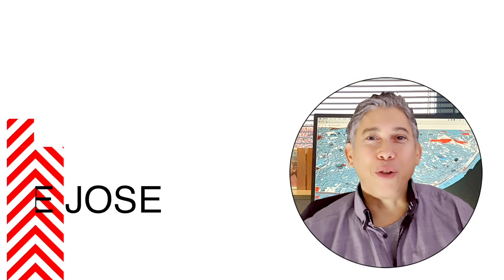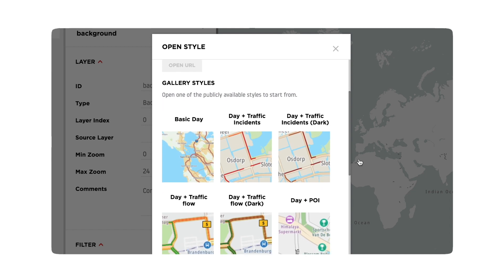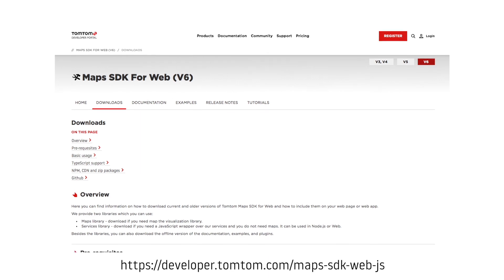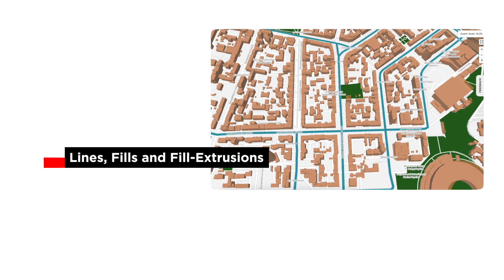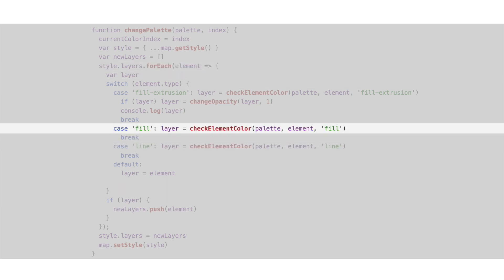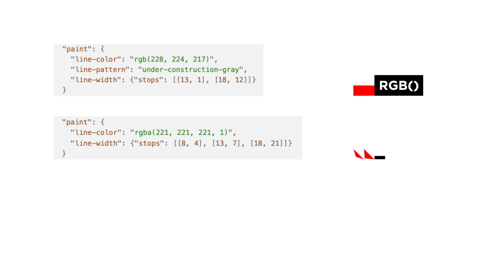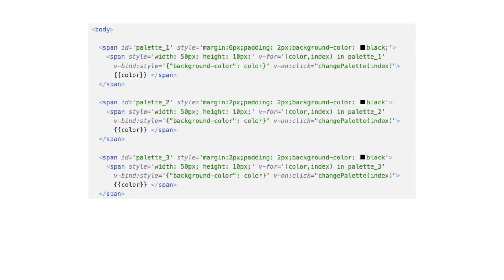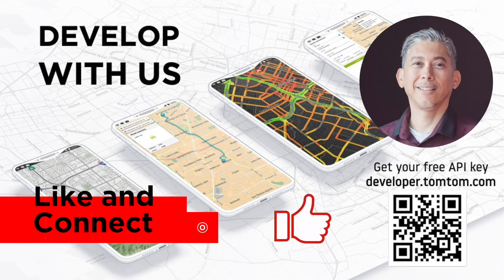Build a Custom Map Style with JavaScript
Hey TomTom Developers! Building a custom map style is easy! Yes, we have the Map Styler on our Developer Portal and here we are doing the changes programmatically in code with JavaScript.

00:00 Custom maps for your website
00:26 Checking the TomTom Map Styler
01:16 Showing a styled map
02:15 Iterating over the layers
02:52 Switching the colors
04:08 Conclusion

and get your FREE API key - no credit card needed.